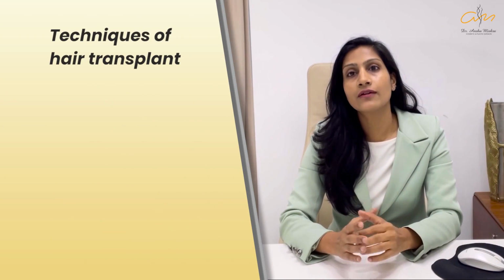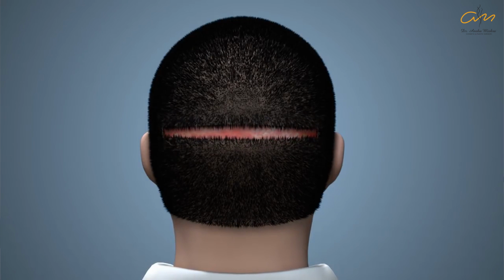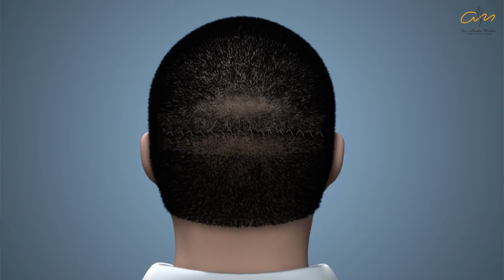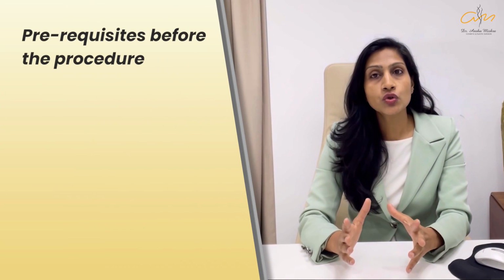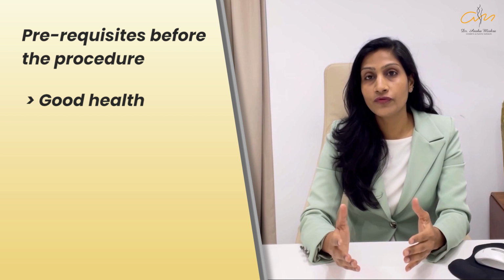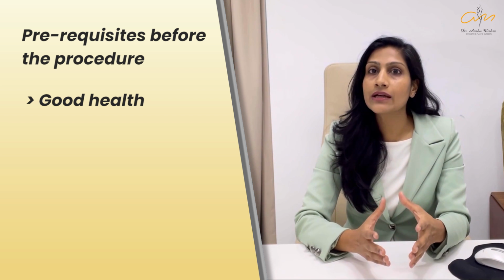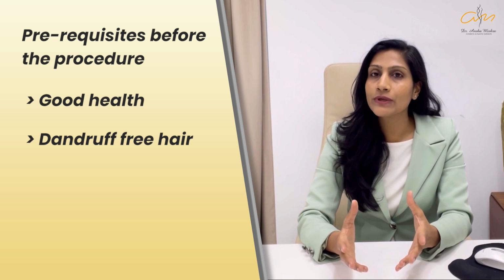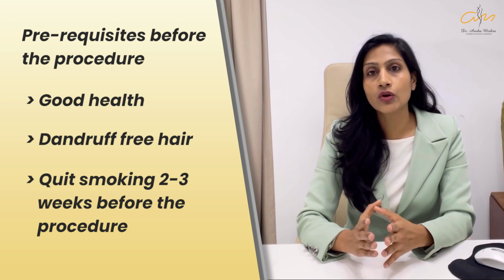All About Hair Transplant | Main Causes of Hair Loss | Best FUE and FUT Hair Transplant in Dubai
Are you fed up with your baldness? Do you want your natural hair back? Are you thinking of a hair transplant procedure? If yes, then this can help you in a lot of ways. Here is an expert Dr. Anshu Mishra who is talking about what a hair transplant is, how it is done, what are the techniques used for hair transplant, what are the requirements of a hair transplant, and how long will the results of a hair transplant last. We have answered all your frequently asked questions about hair transplants, so make sure that you watch this video till the end.

-: Time Stamp :-
00:21 Hair transplant
00:29 main causes of hair loss
01:26 Male pattern baldness
01:48 Techniques of hair transplant
01:57 FUT Hair Transplant
02:24 FUE Hair Transplant
02:59 Essentials before going for a hair transplant
03:28 Hair Transplant procedure time
04:24 Post Treatment care
04:40 The transplanted hair will shed off after 1 month of the treatment1
04:52: Results of a hair transplant

👉 About Anshu Mishra

Dr. Anshu Mishra is a reputed plastic, cosmetic and reconstructive surgeon in Dubai possessing more than 11 years of clinical experience. Our key areas of specialization include Body Contouring, Breast Surgery (Augmentation, Reduction & Lift), Blepharoplasty, Tummy Tuck as well as Cosmetic Gynecology.

Dr. Anshu Mishra, a Gold Medalist in Plastic Surgery,  is also an Active Member of the American Society of Plastic Surgeons. She has also been a member of the Indian Association of Aesthetic Plastic Surgeons, the Association of Plastic Surgeons of India, and the Rhinoplasty Society of India.